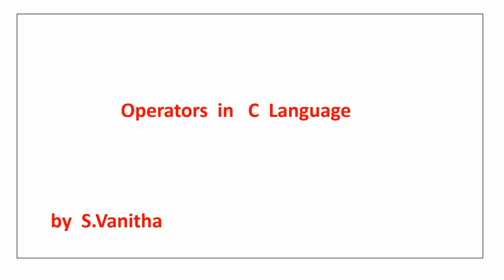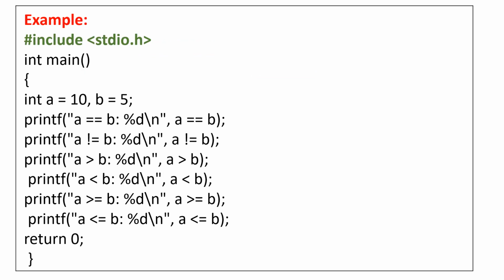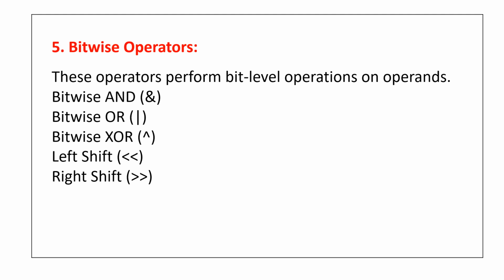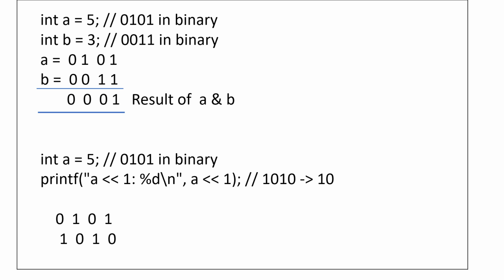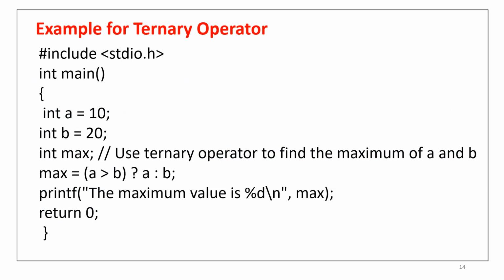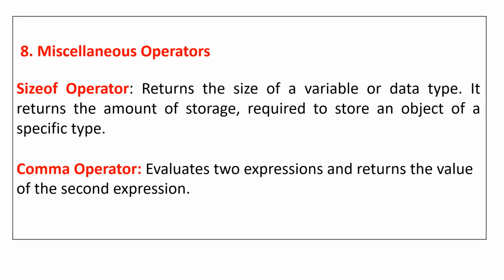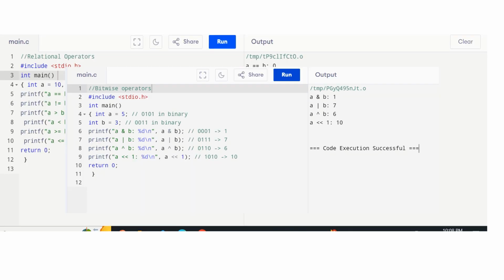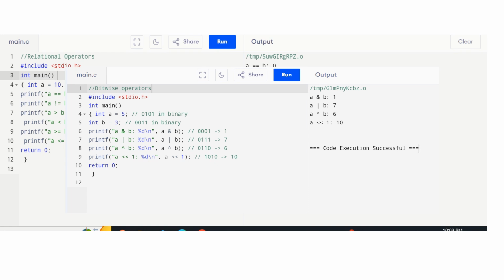Operators in C Programming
Computers Science and Technology-Theory and  Demos